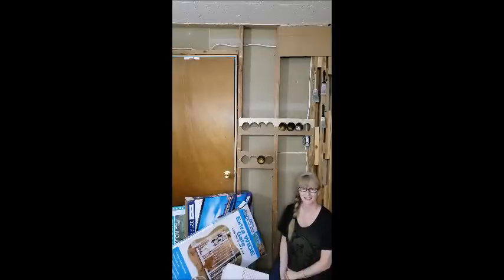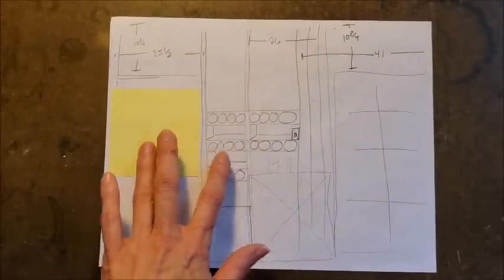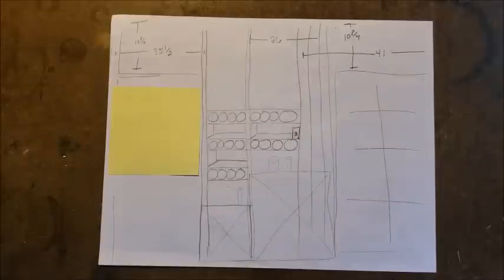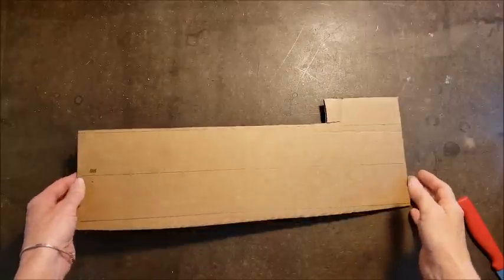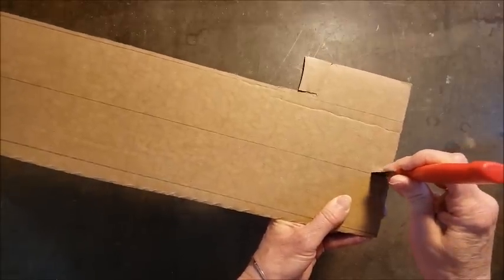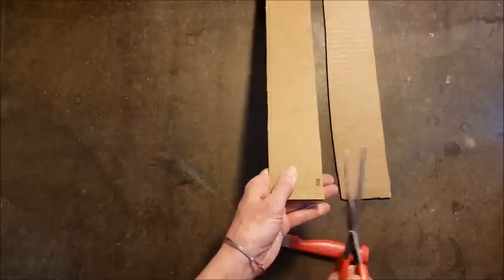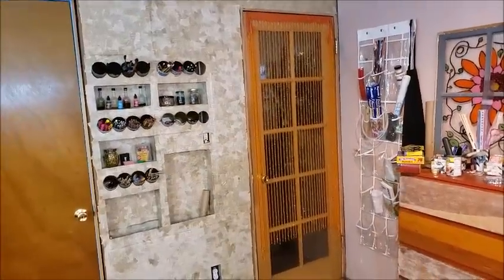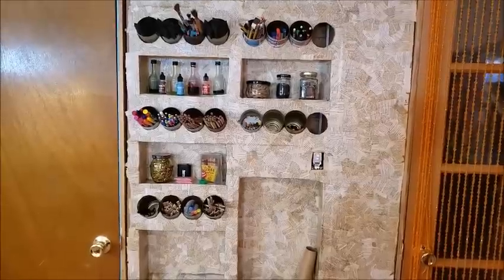Craft Room Makeover Extreme Upcycling Cardboard Wall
Hi there,

Today I am beginning my Extreme Upcycling Craftroom Makeover Series starting with my cardboard wall and craft supply organizer. Over the next several weeks I will share all the upcycled projects I have made to convert my junkie old craft room into a space that I enjoy. I will add all the relevant links as they are available. I hope you enjoy my zany room made over with trash.

Safety Can Opener
Hot Glue Gun
Mod Podge
Roofing Nails

More videos in this series can be found at the following links

17) DIY Alice in Wonderland Decor Part 2 (Framed Art, Faux Pocket Watch Wall, Cardboard Curtain)

Happy Upcycling,
Cindy